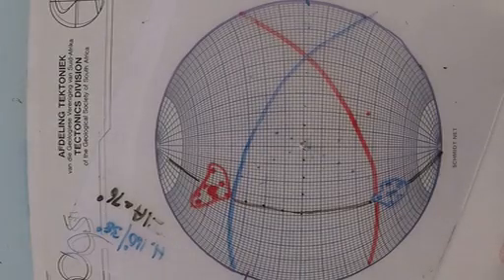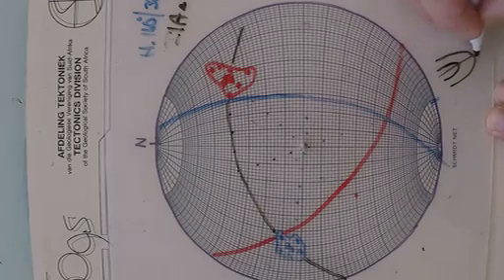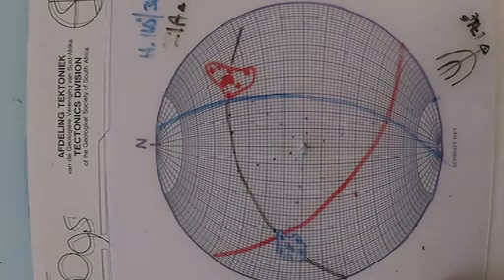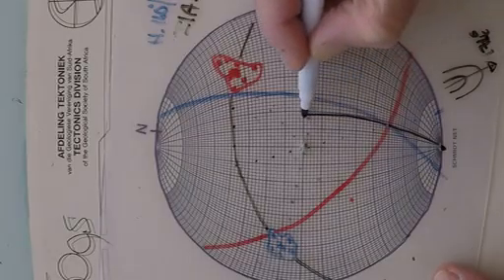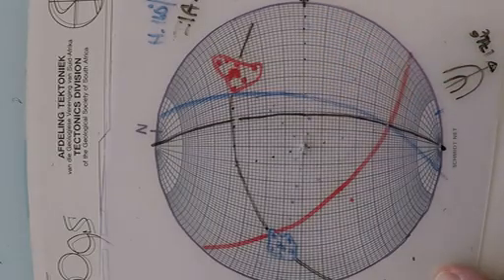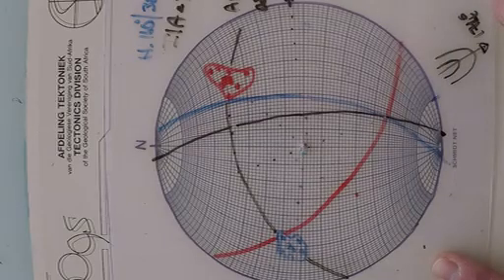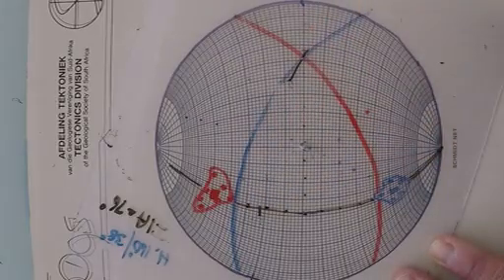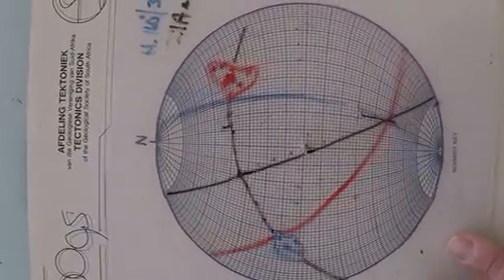How to conduct a basic fold analysis on a stereonet.